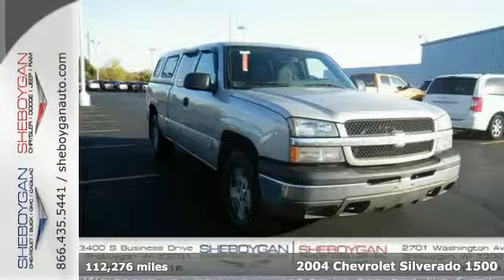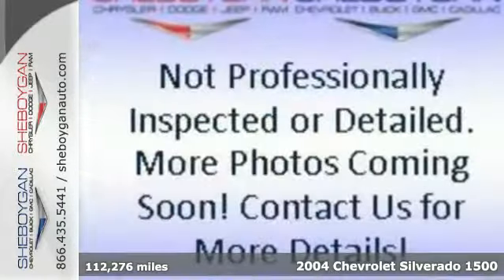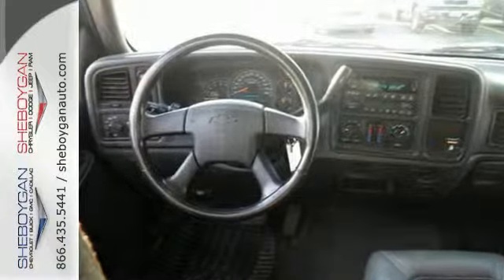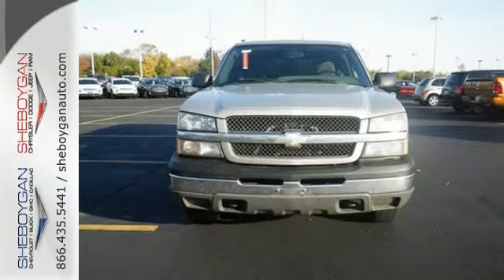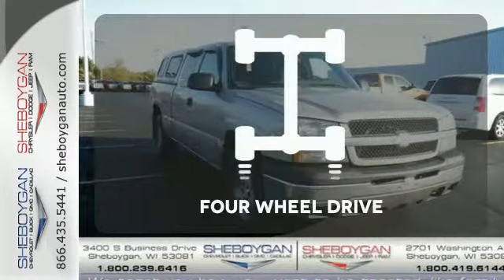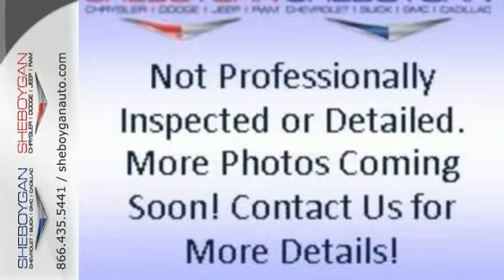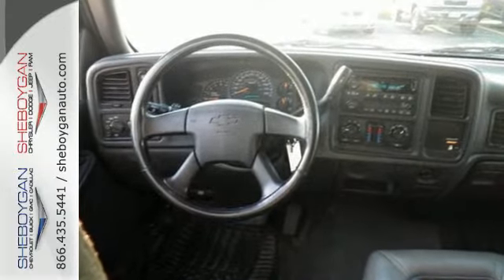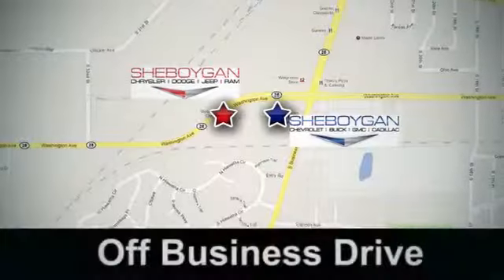2004 Chevrolet Silverado 1500 Appleton WI Green Bay, WI B4246A - SOLD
Year: 2004
Make: Chevrolet
Model: Silverado 1500
Trim: LS
Engine: 5.3L V8
Transmission: Automatic 4-Speed
Color: Silver Birch Metallic
Mileage: 112276
Stock #: B4246A
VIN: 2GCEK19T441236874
If you've been searching for just the right LS well stop your search right here!! Fun and sporty!! Standard features include: Automatic Transmission 4-wheel ABS brakes Tilt steering wheel Passenger Airbag 4 Doors Four-wheel drive Tachometer Power steering Clock - In-radio display Engine hour meter Intermittent window wipers Rear bench seats Daytime running lights Dusk sensing headlights... Are you looking for a Dealership you can trust and actually enjoy your car buying experiencea€¦look no further. Our Mission Statement is to treat our customera€TMs with enthusiasm in providing automotive products and services that exceed your expectations. Now many dealers may say things like this however at Sheboygan Chevrolet Chrysler we a€œwalk ita€ with pride! Our Sales personnel are non-commissioned which means we pay their wages not you! Having trouble finding that perfect vehiclea€¦please allow Sharon or Steve in our Internet Department help find it for you!

Address:
3400 S. Business Drive